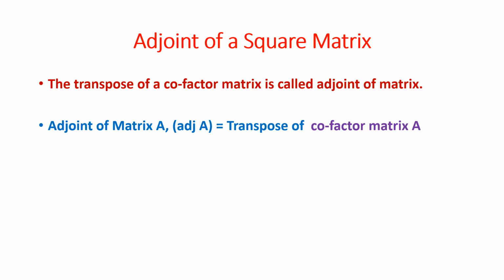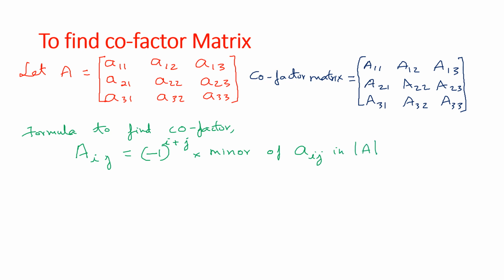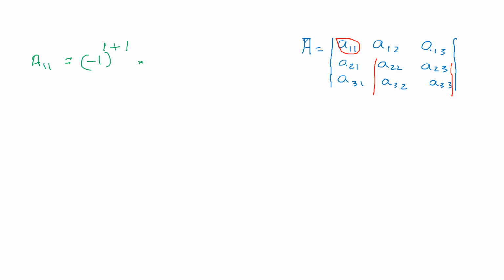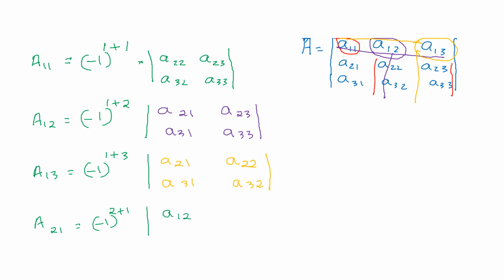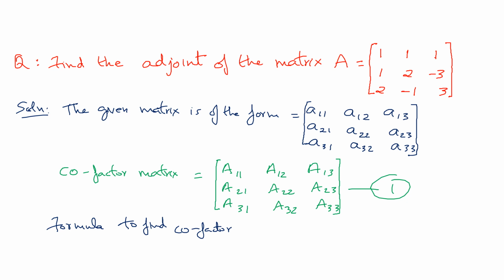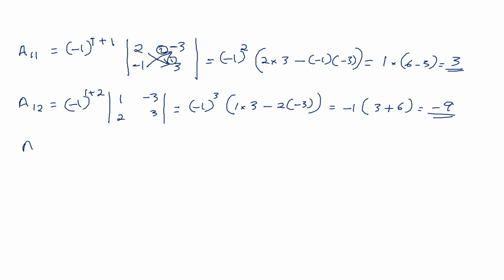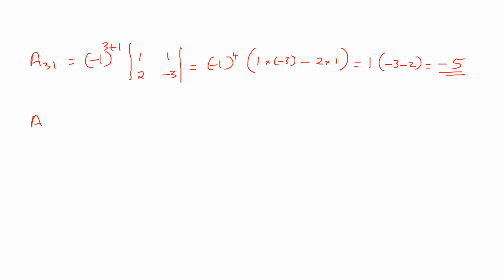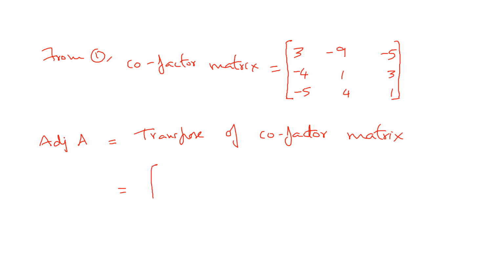1st sem BCA | Maths | Adjoint of a Square Matrix -1 | Dr Surfraz J Hasim